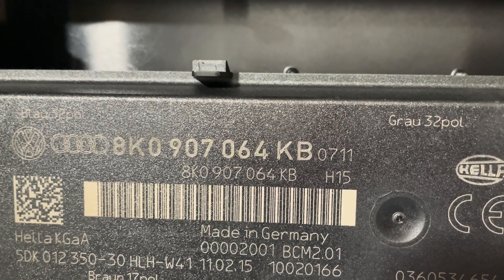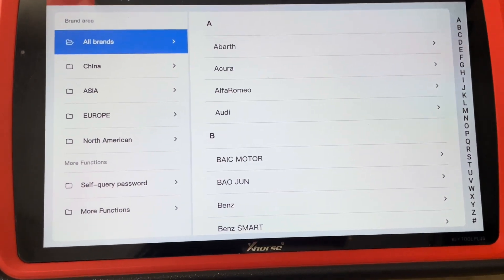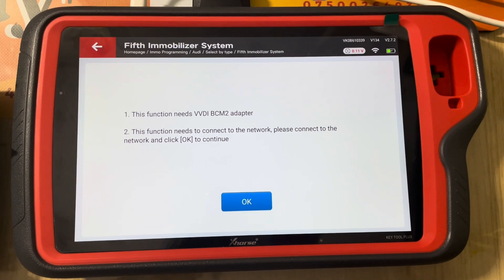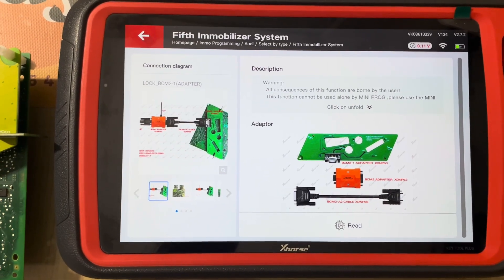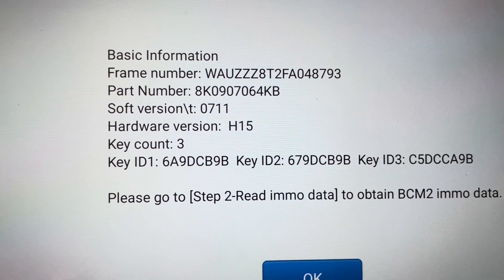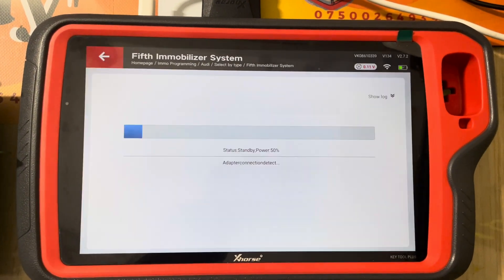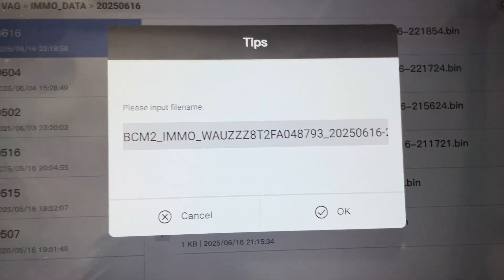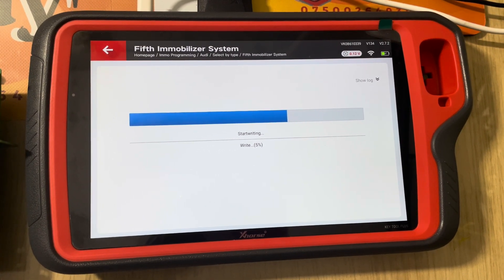ENCRYPTED BCM2 IMMO DATA READ AUDI A5 2015 PART 1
How to read immo data to make dealer key